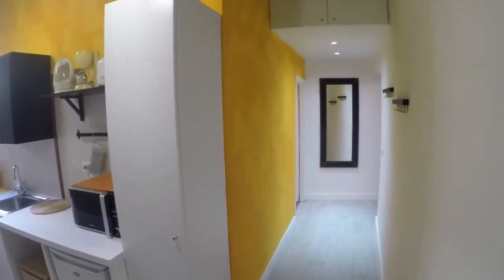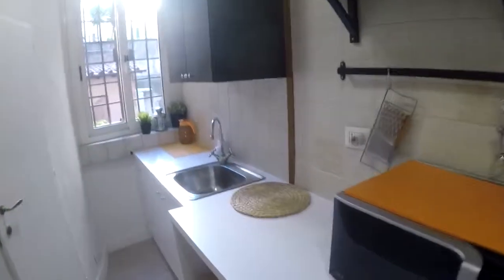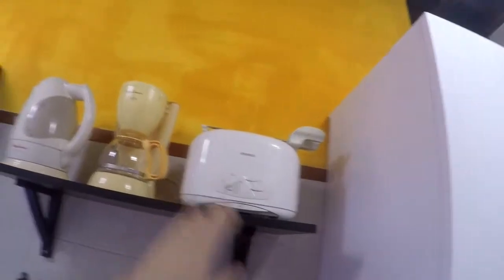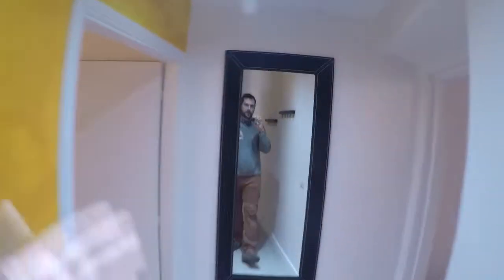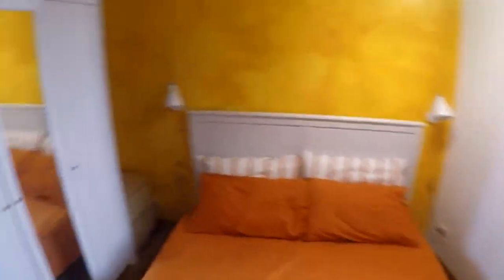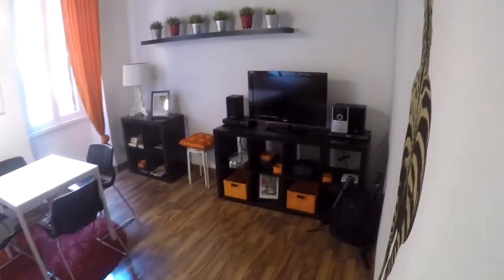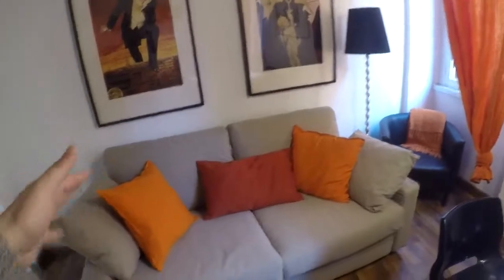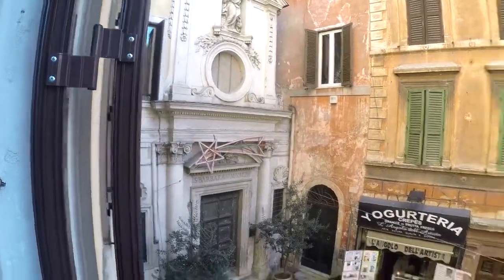Colorful 1 bedroom apartment with AC in Rome city centre - Spotahome (ref 98394)